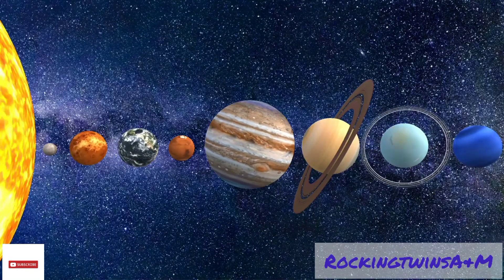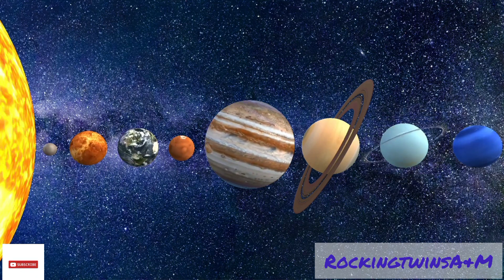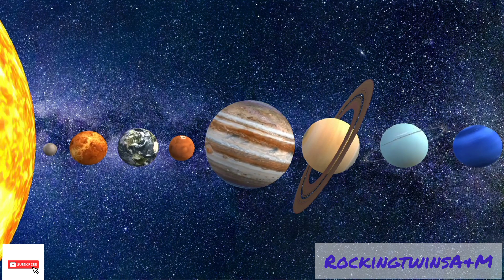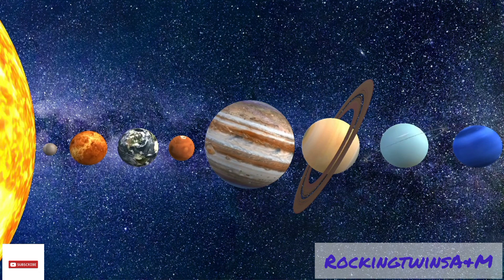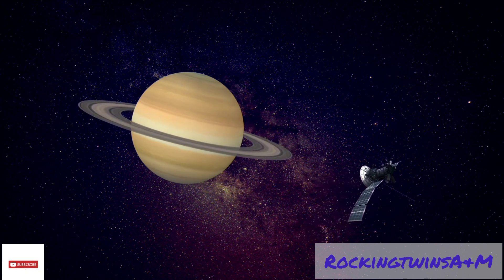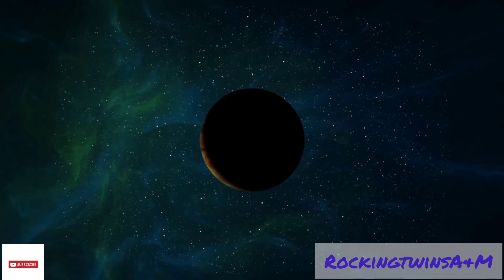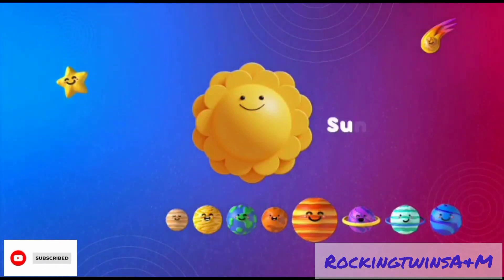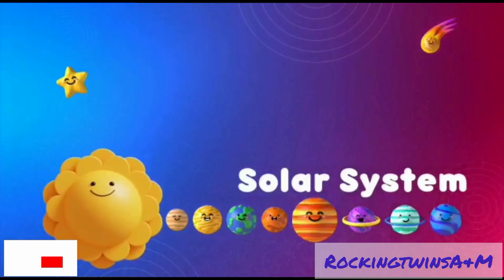Solar System 101/BEST LEARNING VIDEOS FOR KIDS SOLAR SYSTEM EXPLAINED/Planets song kids solar system